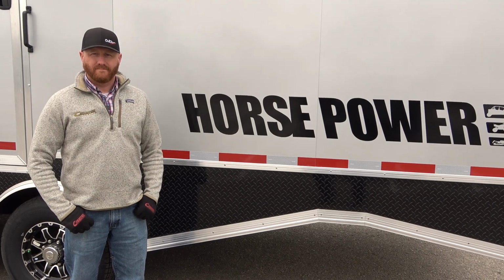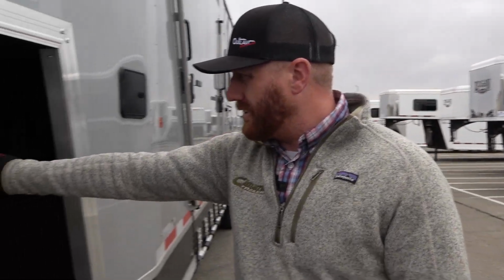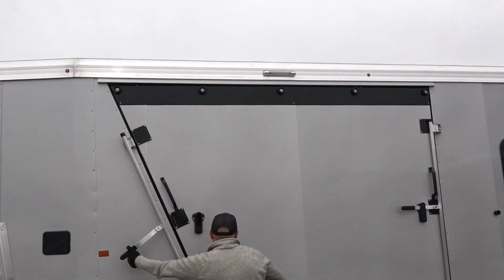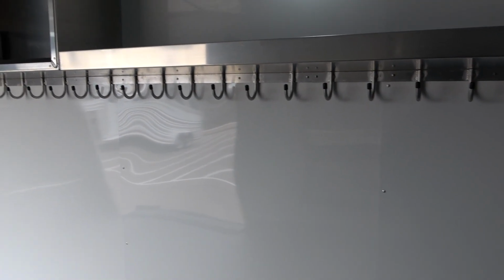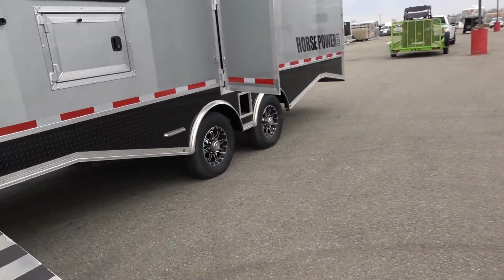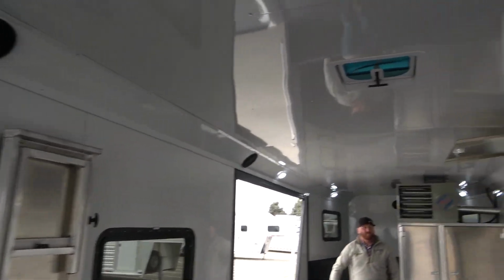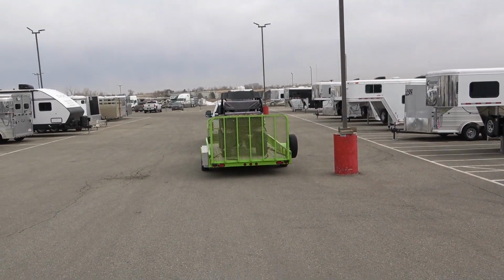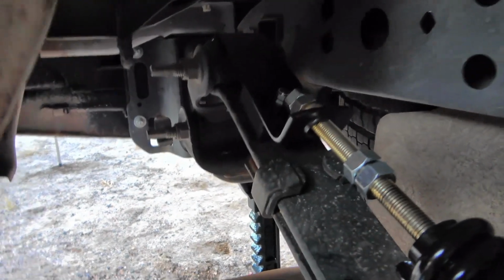MrTruck and CJ with Transwest reviewing Logan Coach "Horse Power" snowmobile, ATV, and SxS trailer.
Transwers #11, MrTruck interviews CJ with Transwest Truck Trailer RV about their poplar Logan Coach, Horse Power off-road trailers for snowmobiles, ATVs and Side by Side gooseneck trailer. Wide on the inside with drive over fenders to give extra room to Snowmobiles and off-road ATV's, UTVs and Side X Sides. Yes it's heated, the whole trailer can get toasty for winter off-road exploring. Plenty of room under the trailer to clear snow and rocks. Big angled side ramp ramp for ease of loading the big toys. Full size rear ramp with flaps to cover and protect the hinges. Traction cogs on the ramps makes for safe loading. Side door for fueling the vehicles inside. Lots of internal lights and charging ports for your phone and tablets. A couple hot box cabinets to thaw your boots coats and gloves. Cool aluminum wheels and nitrogen in the tires for constant air pressure and dry air inside tires. ph.